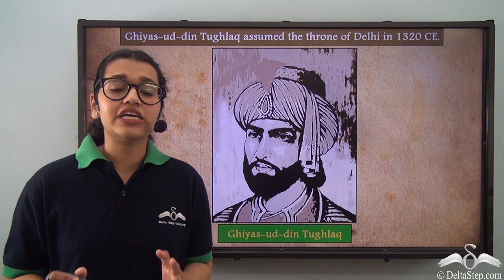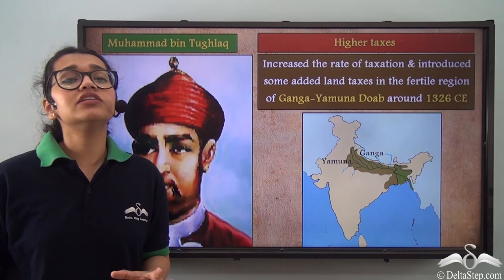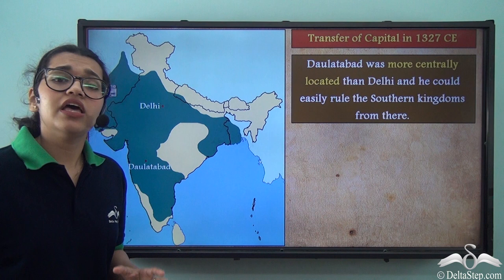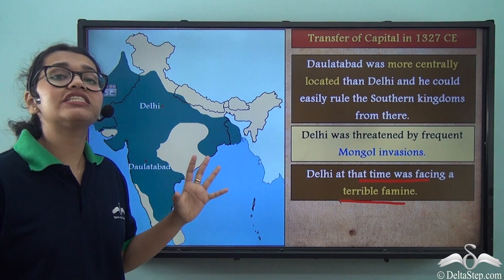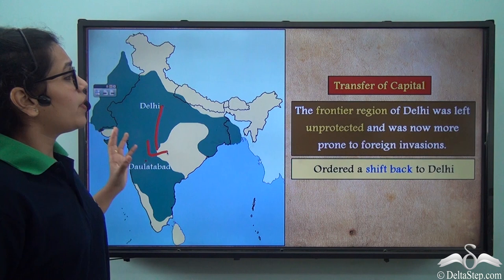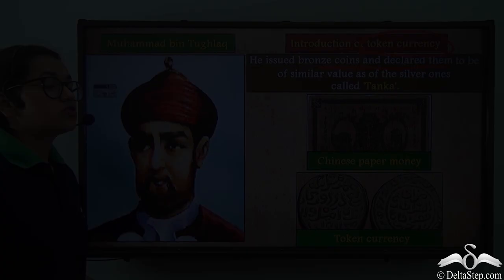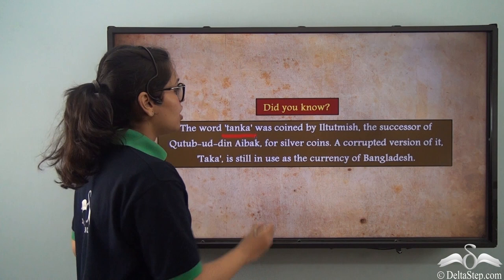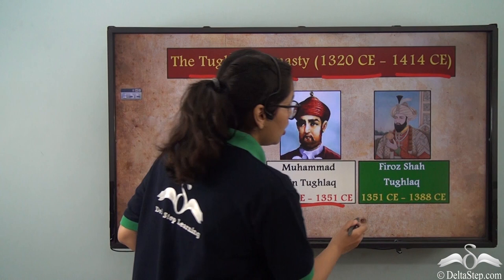Tughlaq Dynasty | Delhi Sultanate | History | Class 7 | CBSE | NCERT | ICSE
Learn about the rule of tughlaqdynasty forming a part of delhisultanate in history .

Salient features of the app:
• 5000 amazing lectures across English, Maths, Science and Social Science.